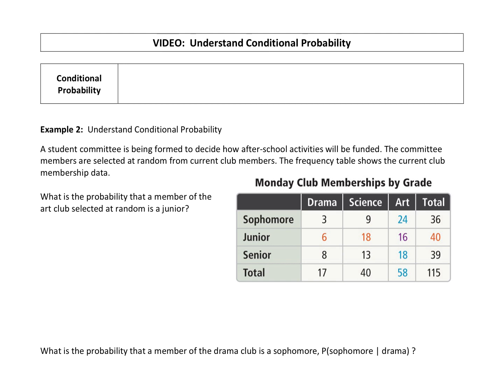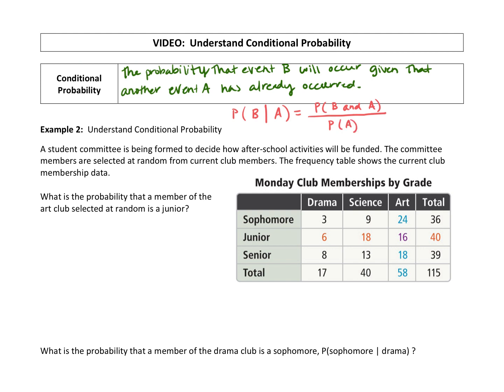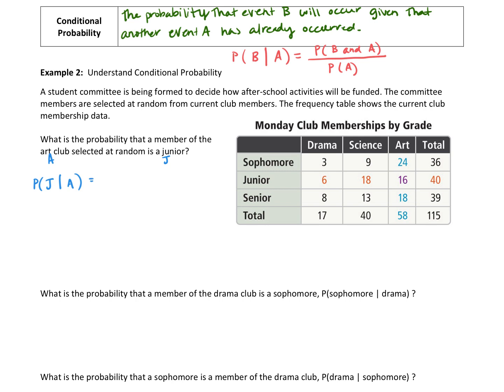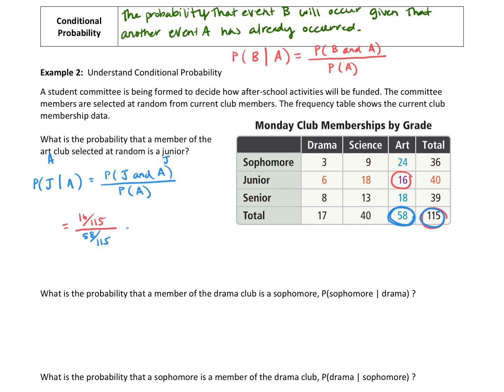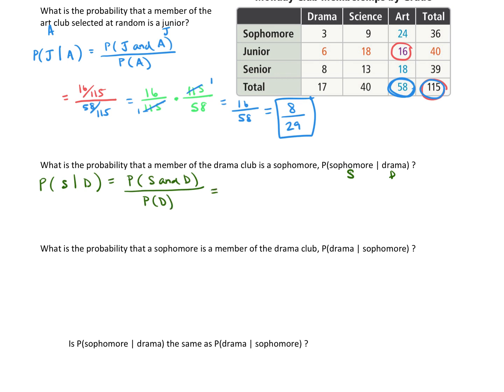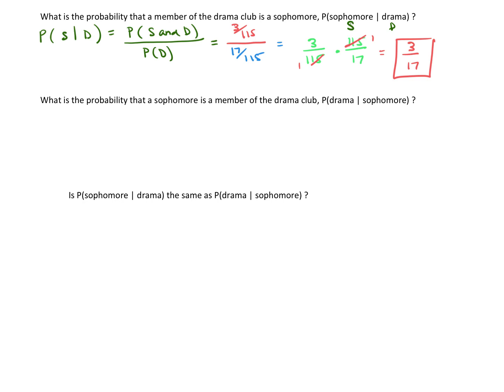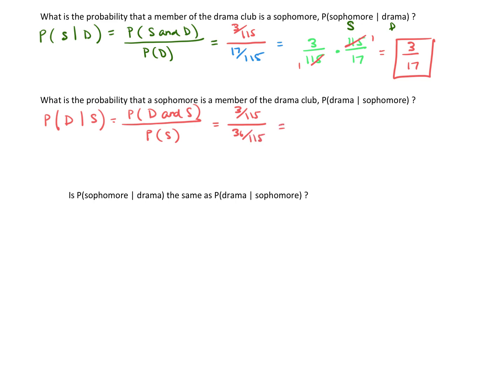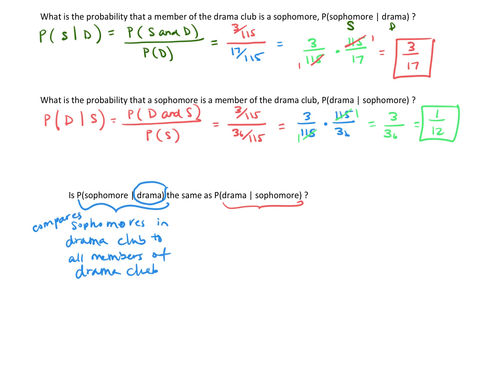Understand Conditional Probability